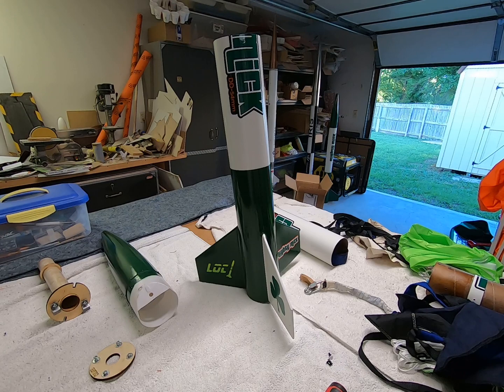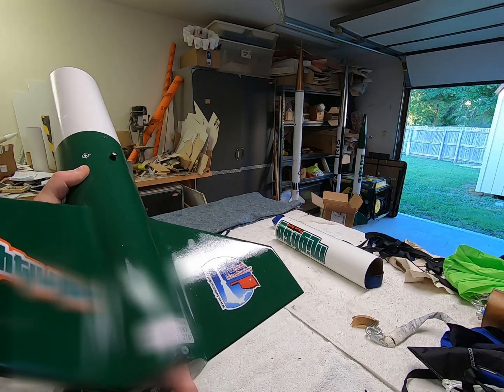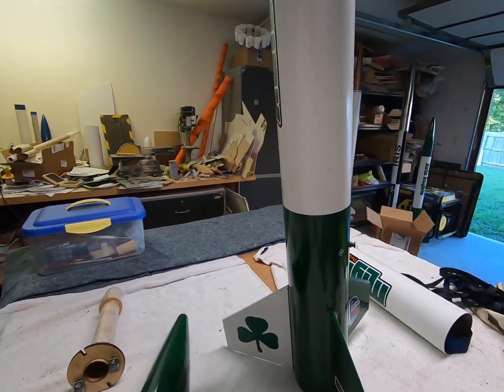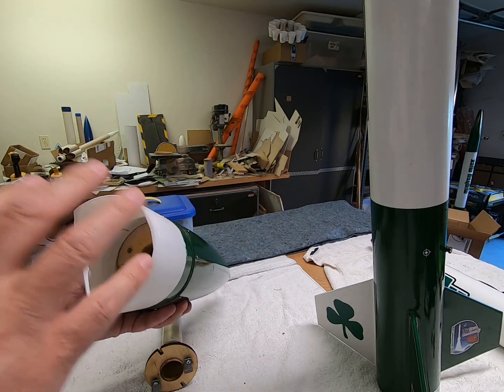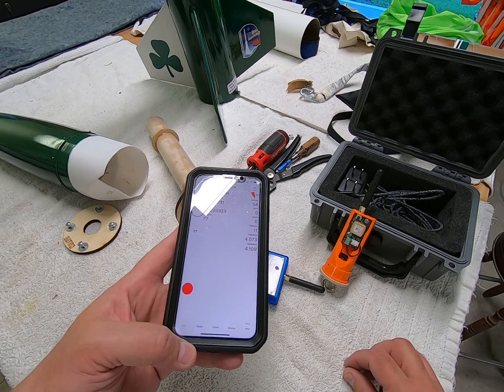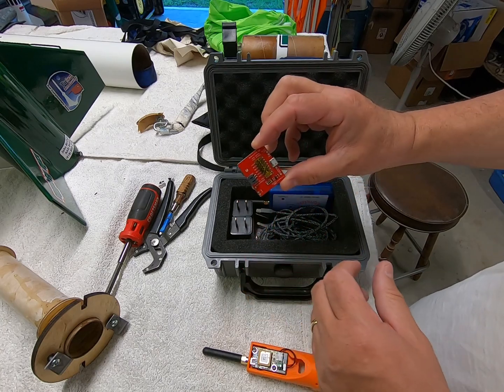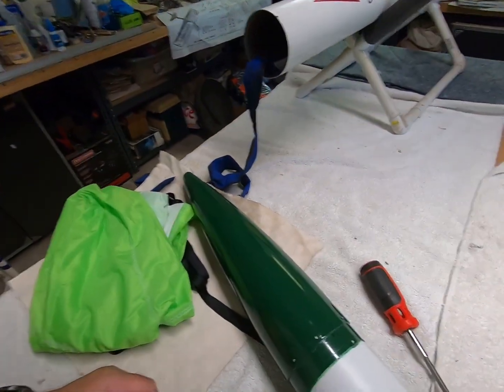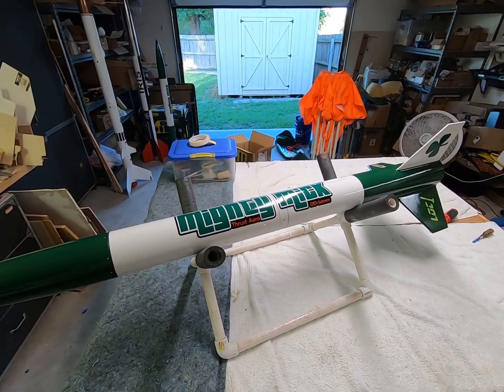08 10 22 Rebuilding Mighty Mick Dual Deploy with GPS Tracker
Rebuild of the 54mm Dual Deploy Mighty Mick rocket after a motor cato in Springfield.  I've also added a new Featherweight GPS tracker to the nose cone.